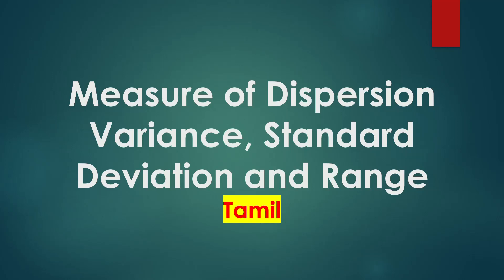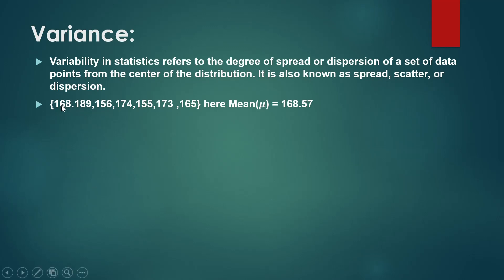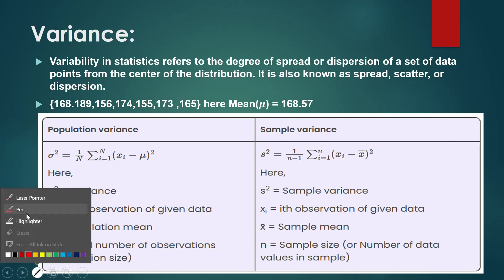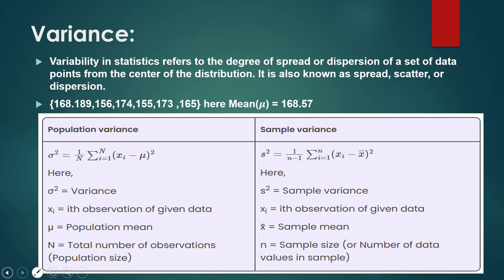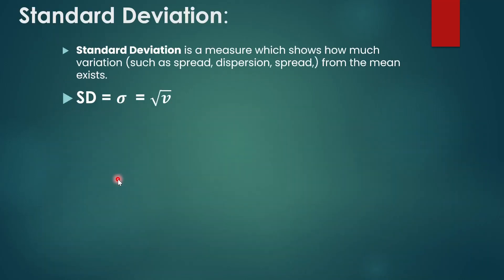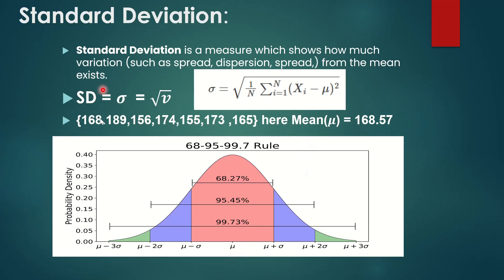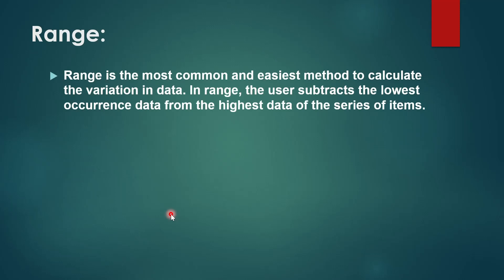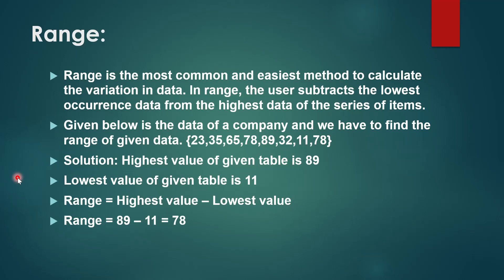Measure of Dispersion | Variance, Standard Deviation and Range | Explained in Tamil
Friends! Stats are very basic for any ML, DL or AI engineer. So do learn Stats in my videos.

Do comment if any topic to be covered.